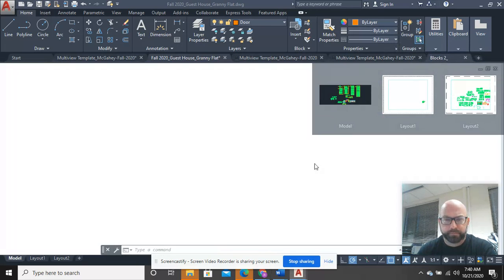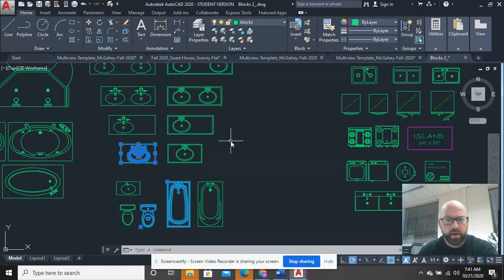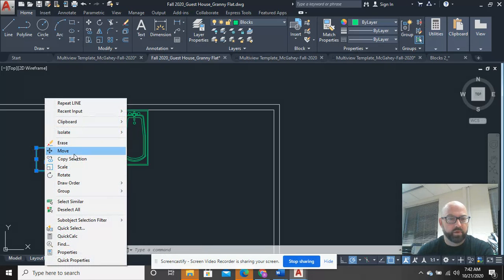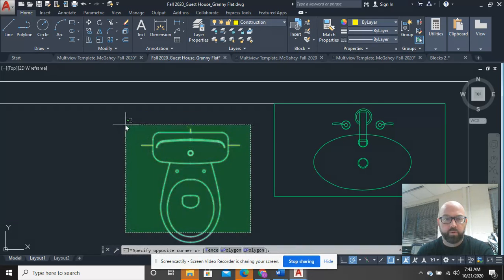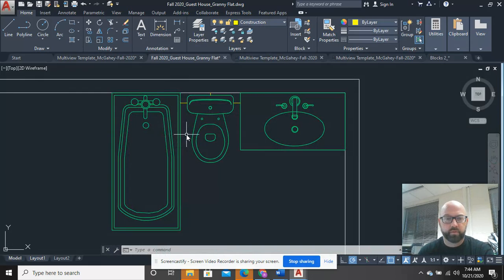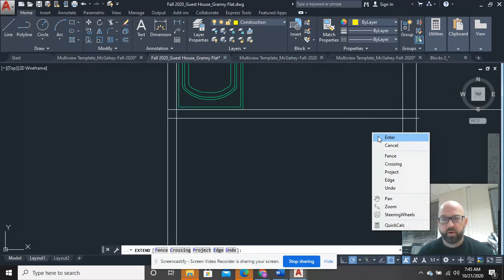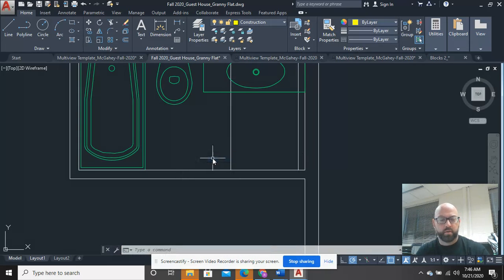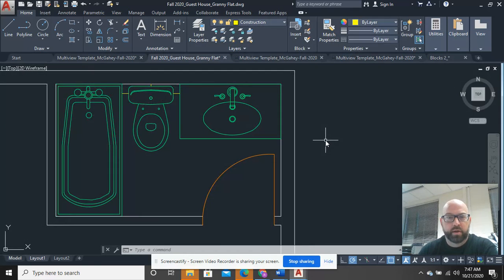Simple Full Bathroom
This video shows you how to build a bathroom around the tub, toilet, and vanity.